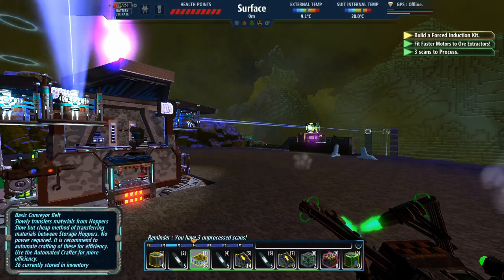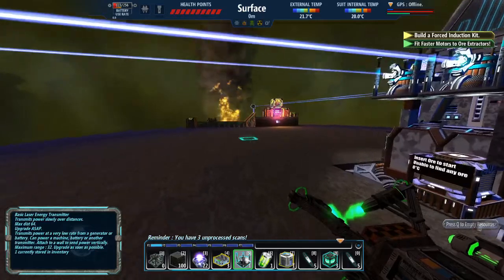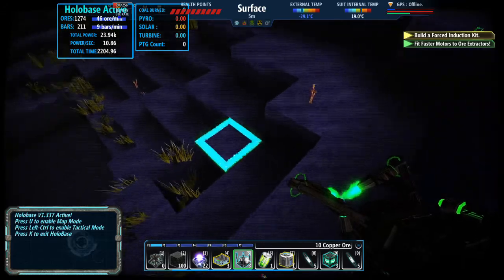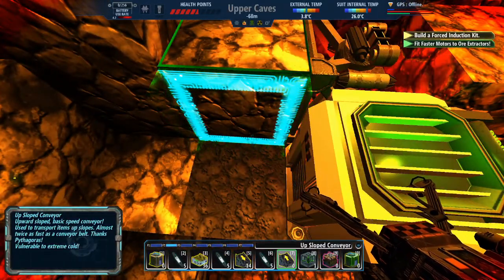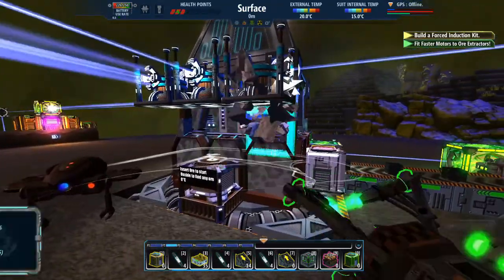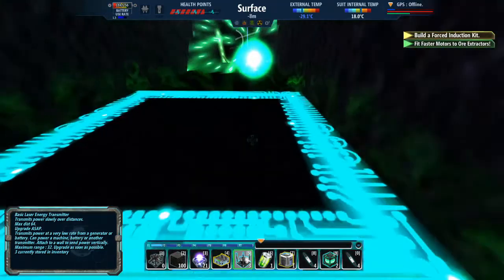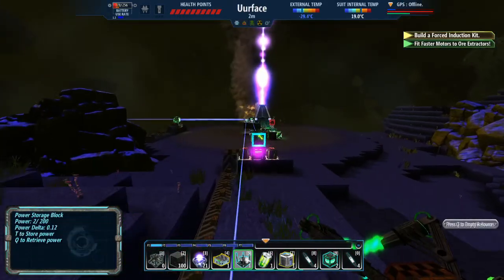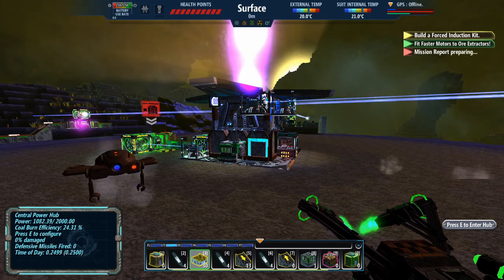FortressCraft Evolved Let's Play 5 - Iron Automation Pt2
In this series I will be introducing you to the mechanics and basics of Fortress Craft Evolved and hopefully help you enjoy this wonderful game!
This time I finish up automating iron and cover more logistics.